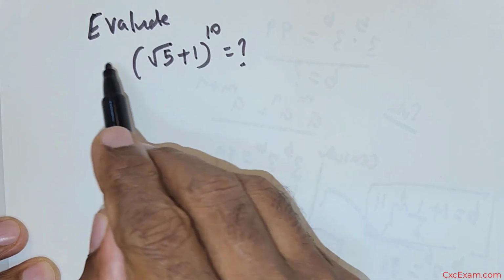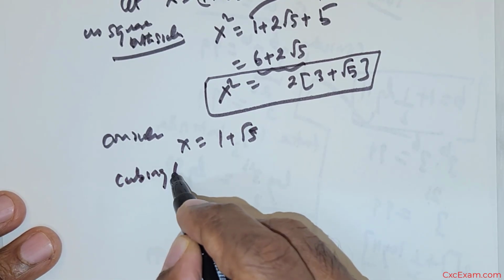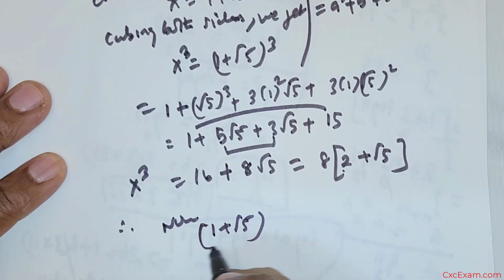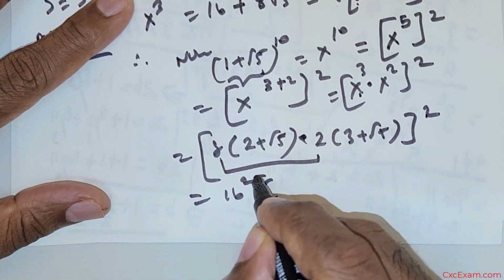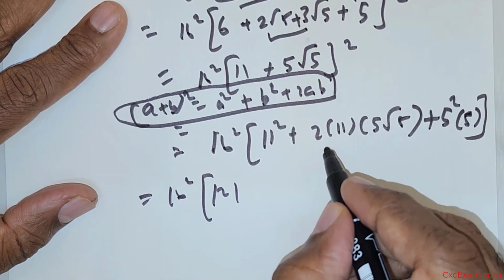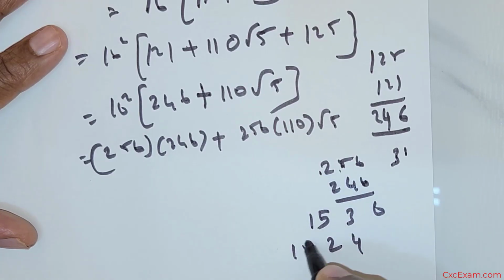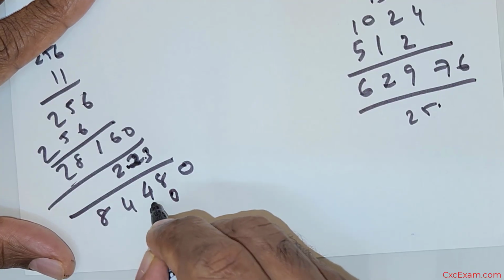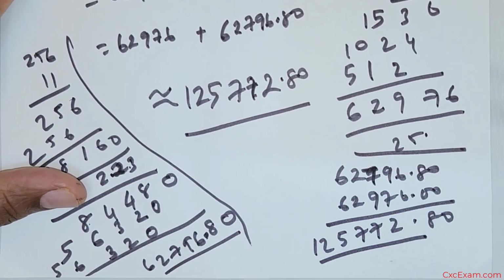Japanese | A Nice Square Root Algebra Problem | Math Olympiad | Tricks and Tips